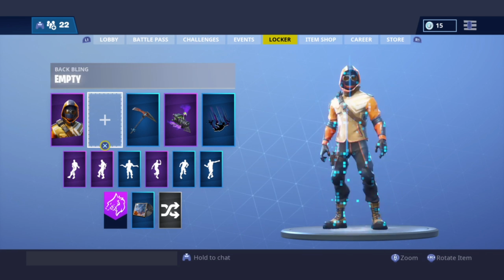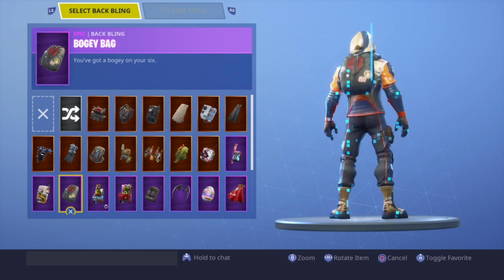*BEST* Summit Striker Skin & Back Bling COMBO! (Skin Review)